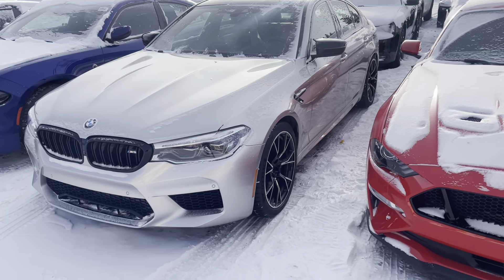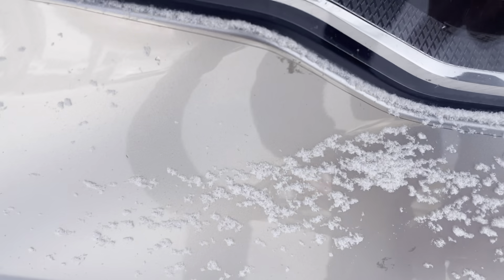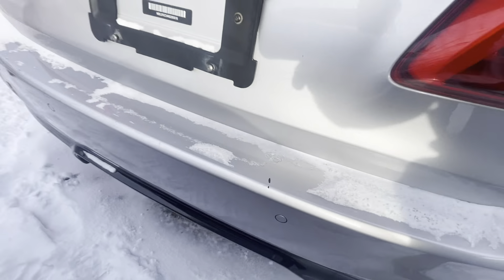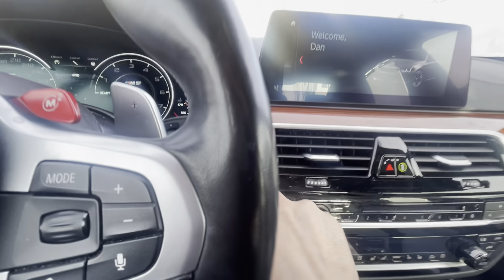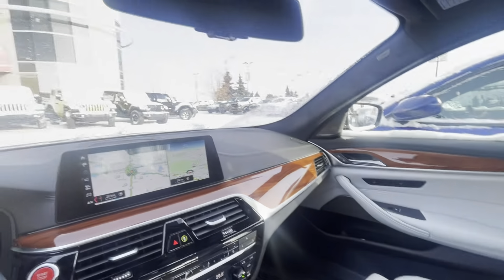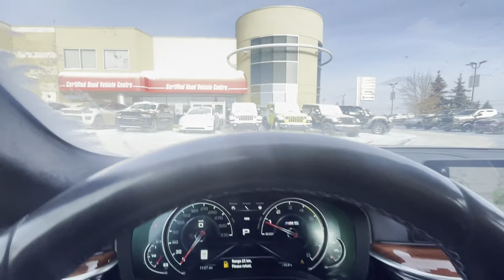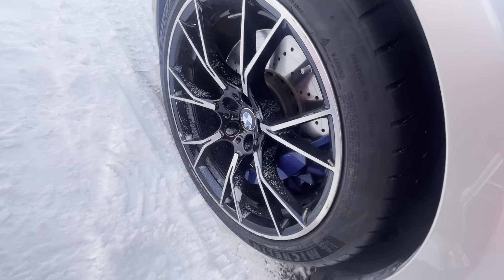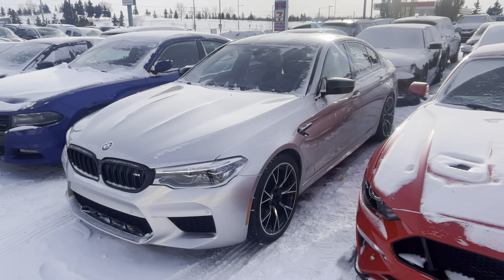19 BMW M5 Competition walkaround for Tom, from HUNDO@STC!